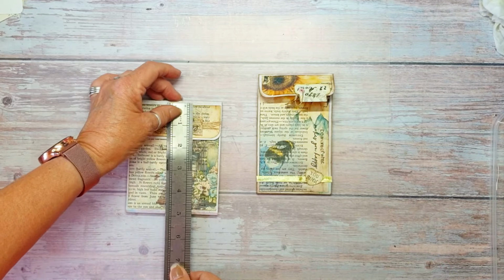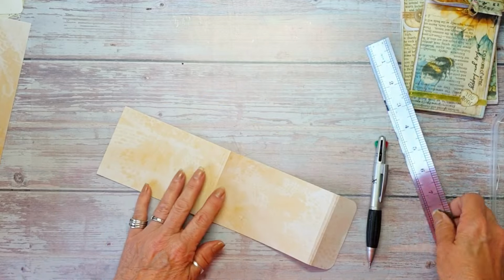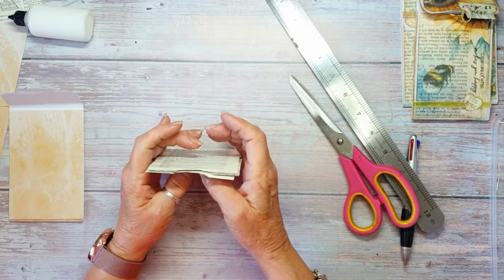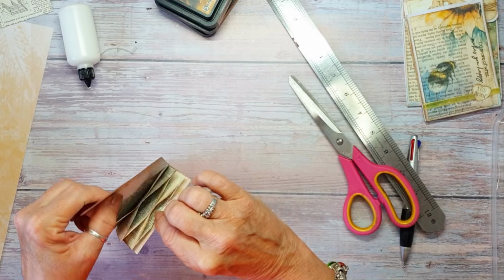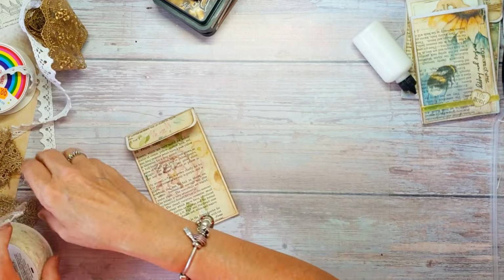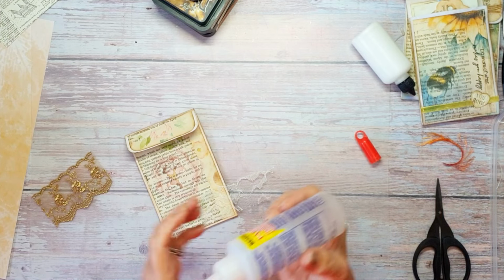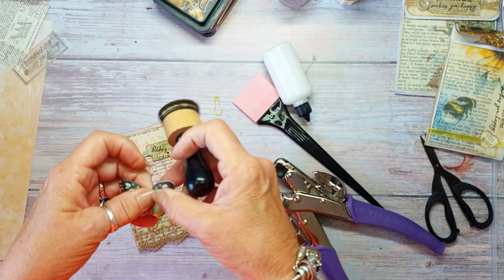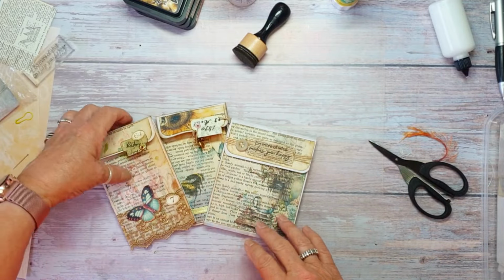Accordion style envelopes